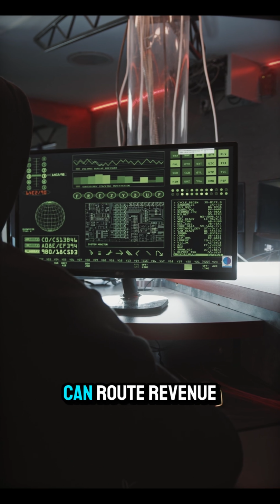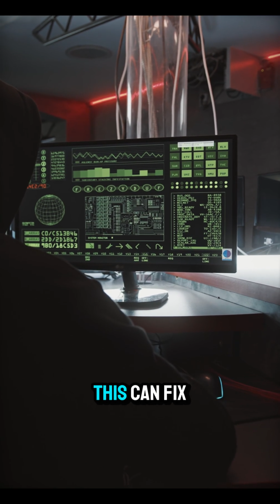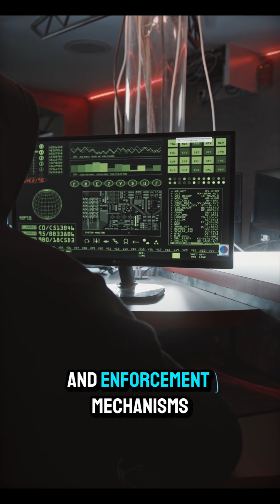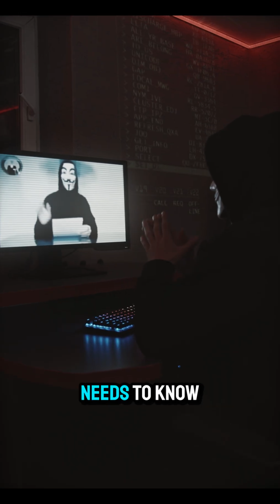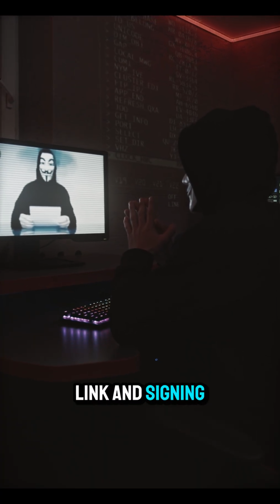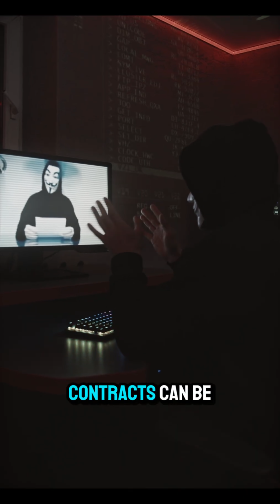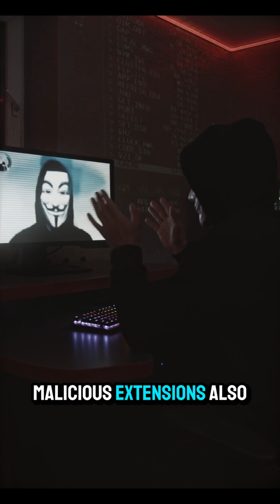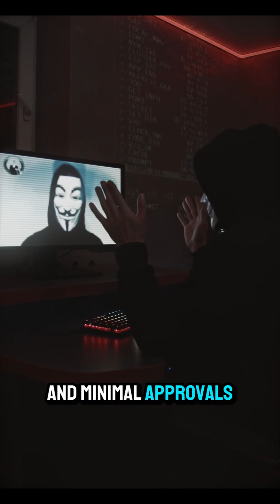Future of the Internet: What Awaits Us Next?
Explore the transformative Future of the Internet by diving into concepts like Web3 and the Metaverse.

Imagine carrying your identity and possessions across apps, a decentralized future where you have complete control. This paradigm shift centers around the notion of digital ownership, powered by blockchain technology. As we move beyond Web2, platforms will lose dominance, empowering users like never before.

Web3 represents an internet evolution where reading, writing, and ownership merge seamlessly. Cryptographic wallets replace the conventional password system, allowing safer and more private interactions. With your wallet, you can manage credentials and tokens across applications without relinquishing ownership.

Smart contracts introduce automation into transactions, operating independently like self-fulfilling scripts. Whether it's vending machine-like exchanges or the management of digital marketplaces, these contracts empower individuals and democratize access. Meanwhile, tokens, both fungible and non-fungible, revolutionize digital value, changing how we engage with assets like art, memberships, and gaming gear.

The Metaverse amplifies this digital evolution, creating a vibrant network of 3D spaces where presence and persistence redefine interactions. Through platforms like Fortnite and Roblox, users experience immersive digital environments that offer more than just entertainment.

Unlock the potential of Web3 and the Metaverse and take the first step today by visiting our blog. Don't miss out on understanding what shapes the future of connectivity and ownership. Dive deeper and join the conversation!

Tags (comma-separated):
Future of the Internet, Web3, the Metaverse, digital ownership, blockchain, technology evolution, smart contracts, dApps, digital assets, cryptography, NFTs, DAOs, virtual reality, persistent worlds